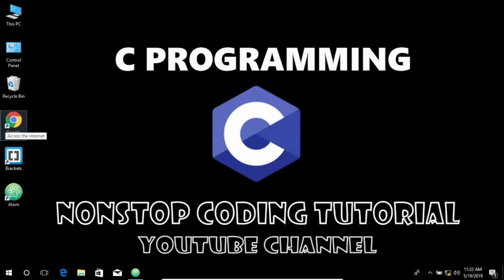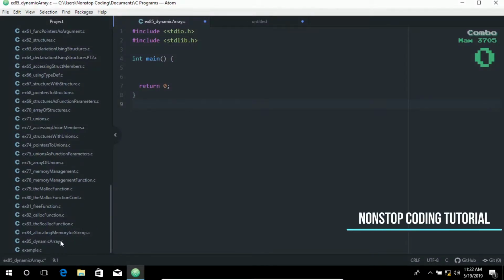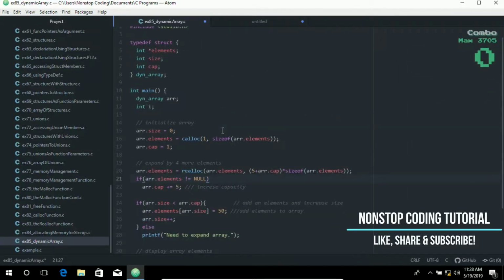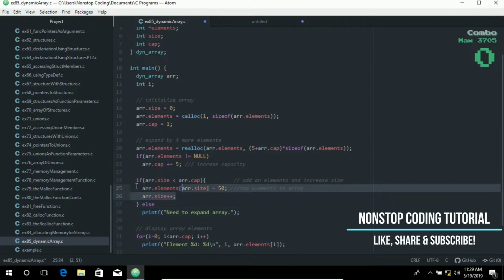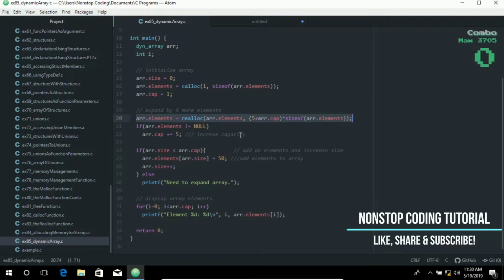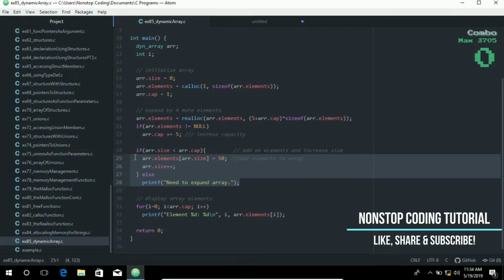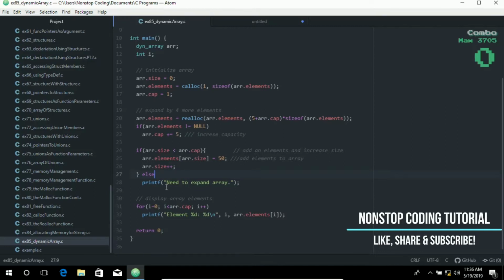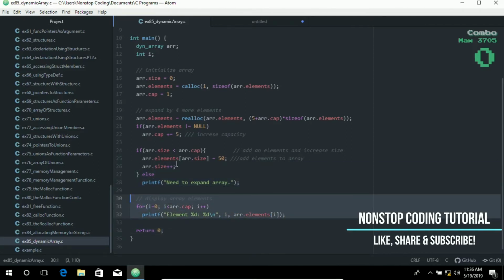Dynamic Arrays Easiest Way To Learn C With Atom Editor In Windows 10 #87 ►▼◄ - Youtube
This tuts is about the Dynamic Arrays Easiest Way To Learn C With Atom Editor In Windows 10 #87 ►▼◄ watch and learn. Please help me reach 1K subscribers to keep me going and create more related stuff.

Hi there folks and welcome to this easiest way to learn C programming. In this video, I will show you how to learn C coding in an easiest way that you can imagine. So what are we waiting for, let's get started. So, today we're going to learn about the Dynamic Arrays Easiest Way To Learn C With Atom Editor In Windows 10 #87 ►▼◄

Dynamic Arrays

-many algorithms implement a dynamic array because this allows the number of elements to grow as needed
-because elements are not allocated all at once, dynamic arrays typically use a structure to keep track of current array size, current capacity and a pointer to the elements
-to properly implement a dynamic array, sub tasks should be broken down into functions such as init_array(), increase_array(), add_element() ,display_array()
-the error checking was also skipped
-it's supposed to be sizeof(*arr.element) to get the size of the int not the size of its address.
-should use sizeof(*arr.elements) instead of sizeof(arr.elements) to allocate memory for storing int value, not pointer to int.